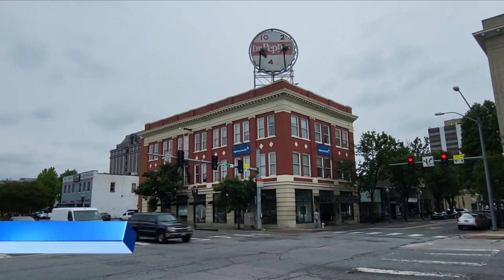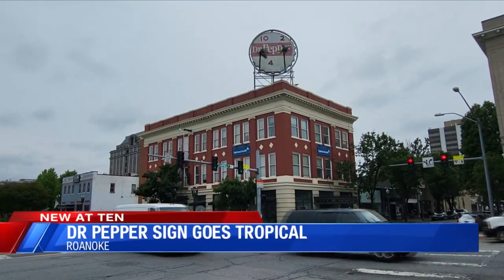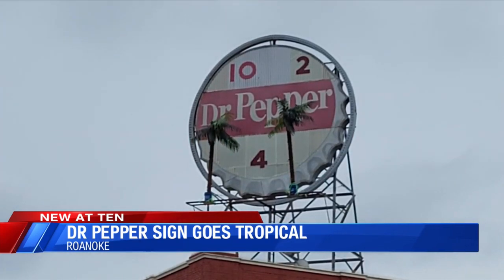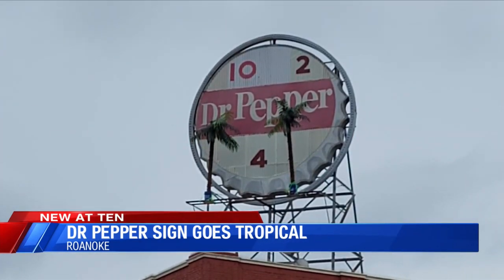Dr Pepper sign goes tropical